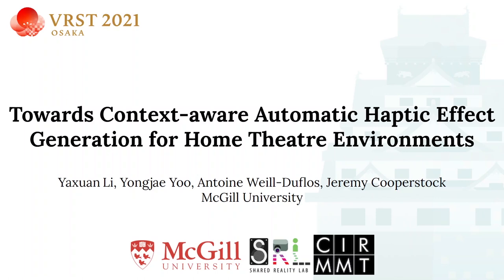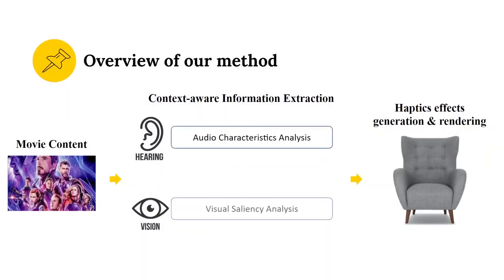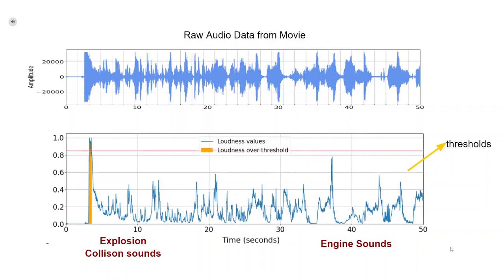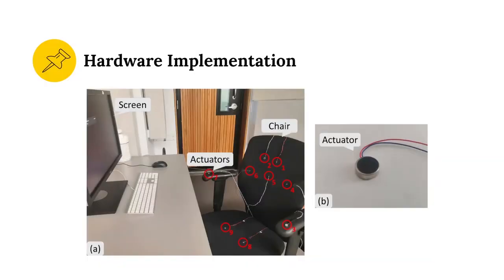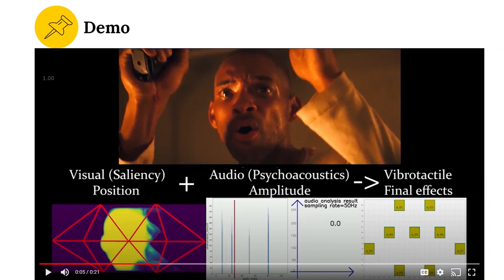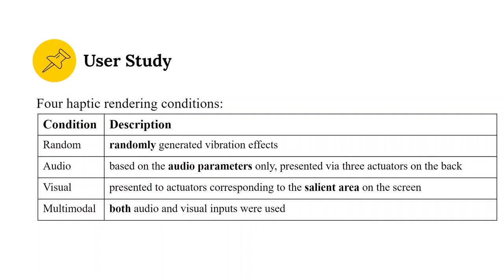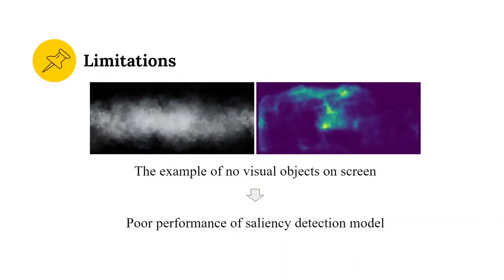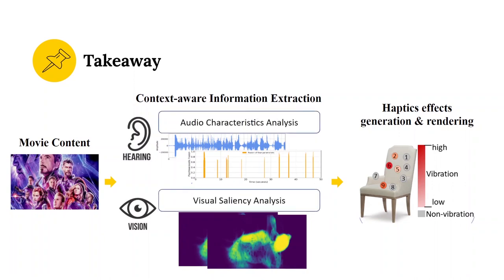Towards Context-aware Automatic Haptic Effect Generation for Home Theatre Environments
Yaxuan Li, Yongjae Yoo, Antoine Weill-Duflos, and Jeremy Cooperstock

VRST 2021
Session: Paper 3: Applications

Abstract
The application of haptic technology in entertainment systems, such as Virtual Reality and 4D cinema, enables novel experiences for users and drives the demand for efficient haptic authoring systems. Here, we propose an automatic multimodal vibrotactile content creation pipeline that substantially improves the overall hapto-audiovisual (HAV) experience based on contextual audio and visual content from movies. Our algorithm is implemented on a low-cost system with nine actuators attached to a viewing chair and extracts significant features from video files to generate corresponding haptic stimuli. We implemented this pipeline and used the resulting system in a user study (n=16), quantifying user experience according to the sense of immersion, preference, harmony, and discomfort. The results indicate that the haptic patterns generated by our algorithm complement the movie content and provide an immersive and enjoyable HAV user experience. This further suggests that the pipeline can facilitate the efficient creation of 4D effects and could therefore be applied to improve the viewing experience in home theater environments.

Videos for VRST 2021